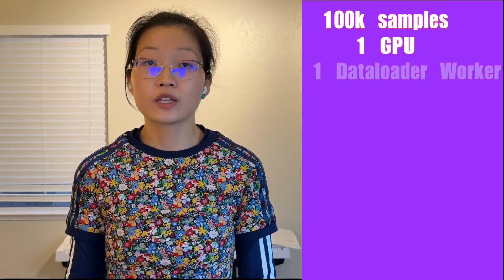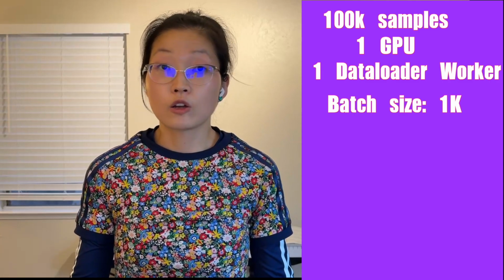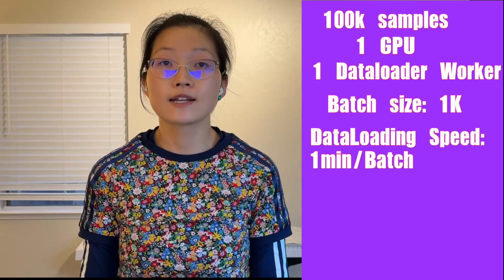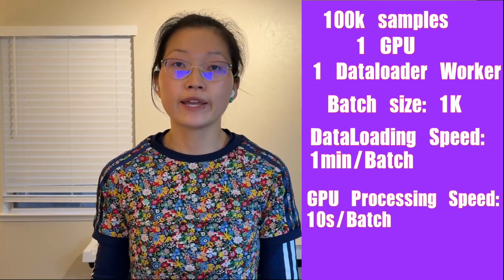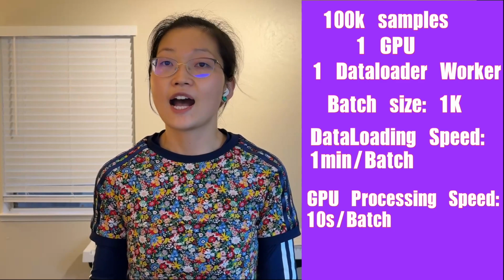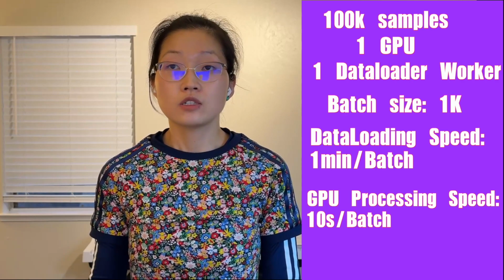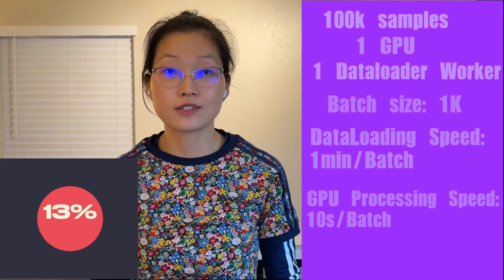Understanding Low GPU Usage And The Cure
Understanding why your GPU utilization rate is low. Even after adding more worker to data loader doesn't help!
The cure is to decouple CPU and GPU resources.